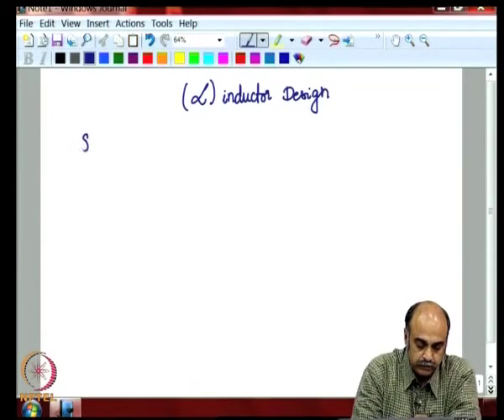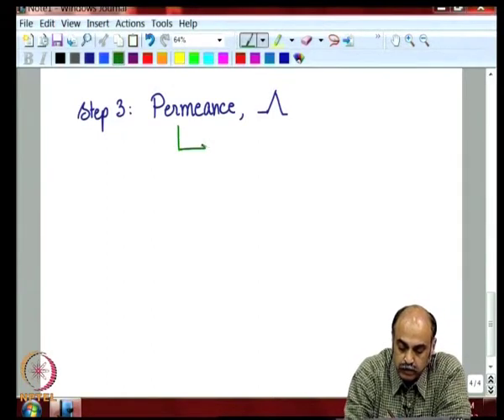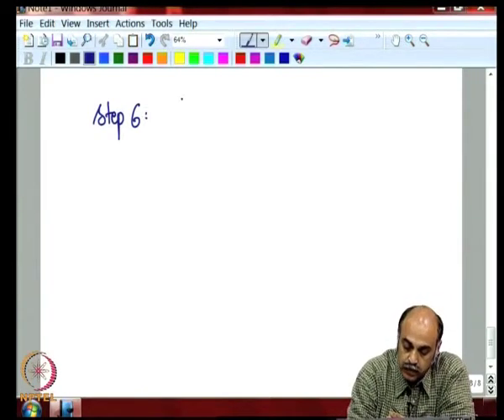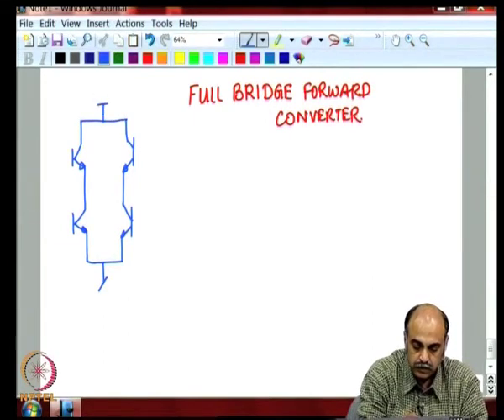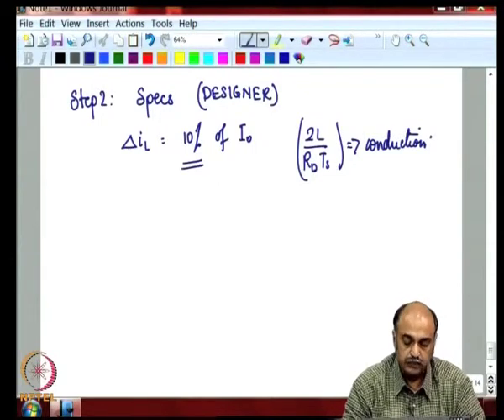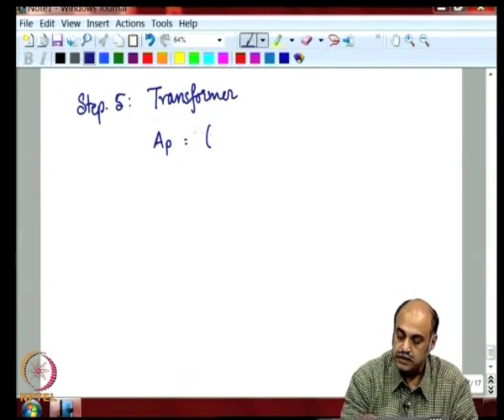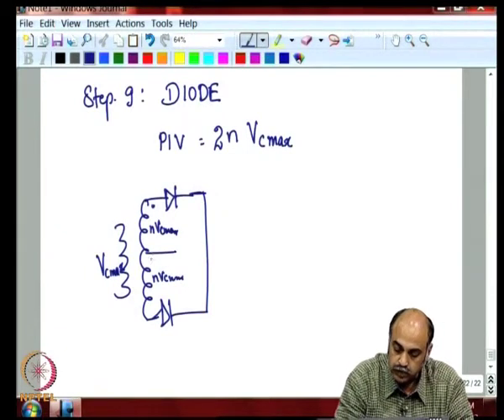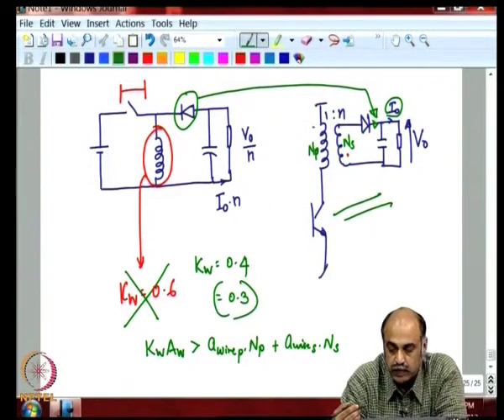DC-DC Converter Design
Subject: Electrical
Courses: Switched Mode Power Conversion